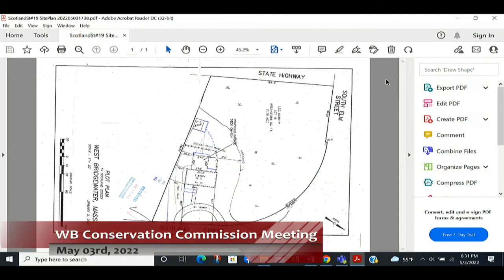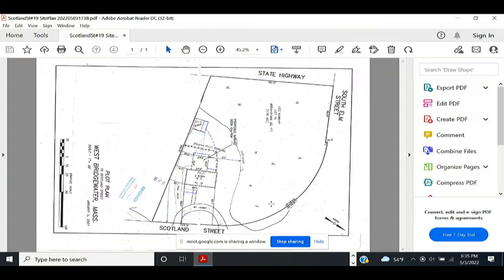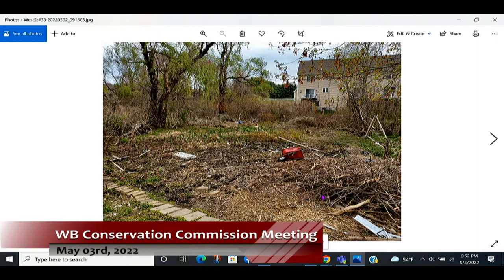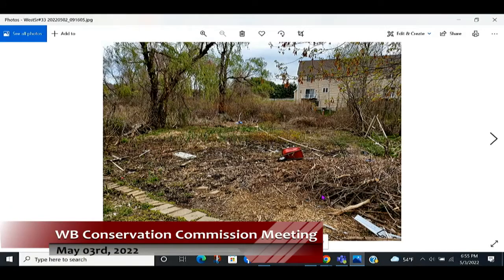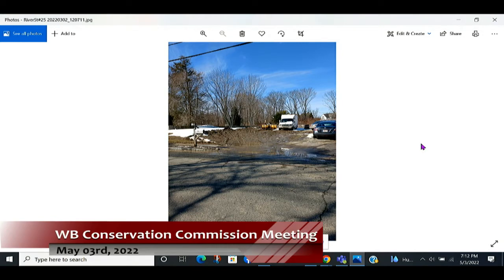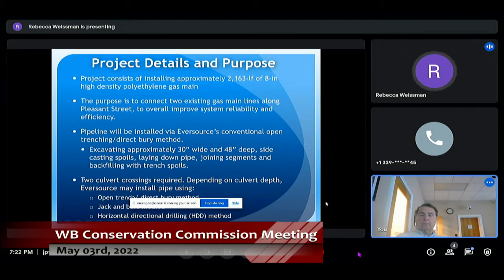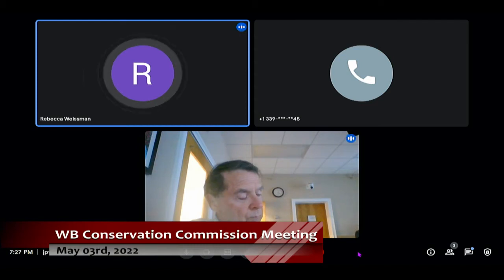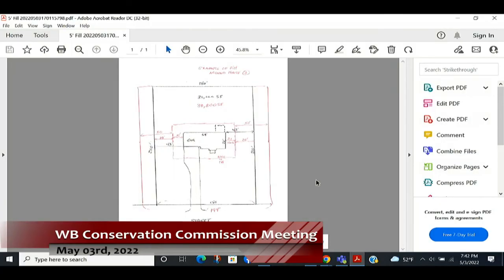2022-05-03 WB Conservation Commission Mtg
West Bridgewater Conservation Commission Meeting
Recorded May 03rd, 2022